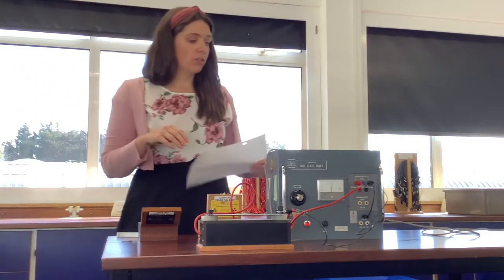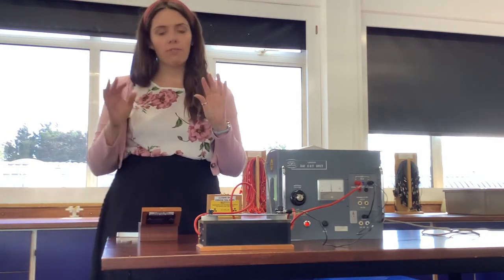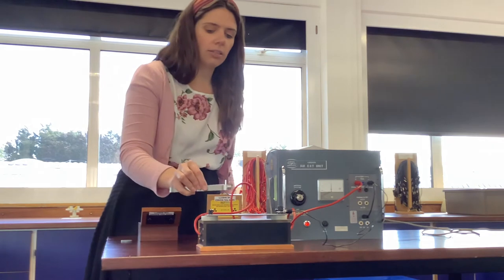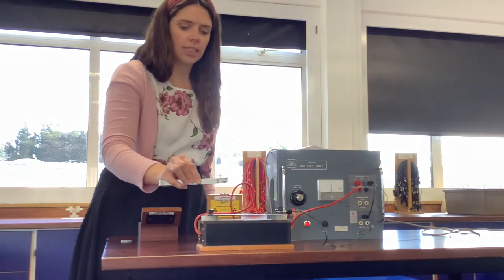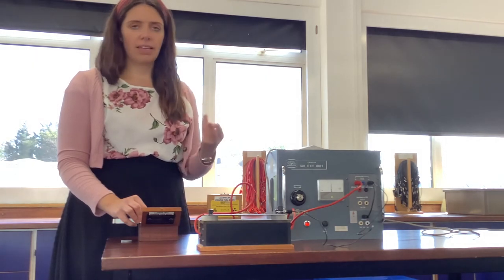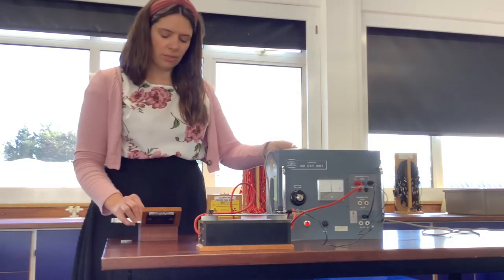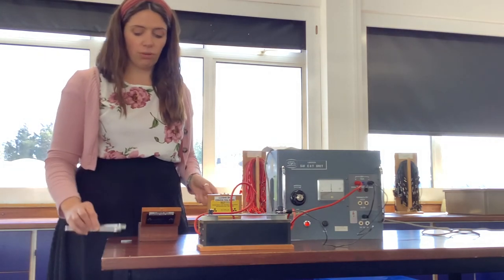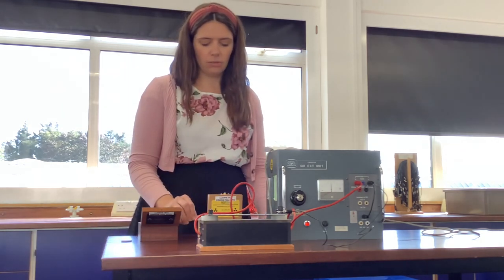Radioactivity demo - spark counter with alpha radiation